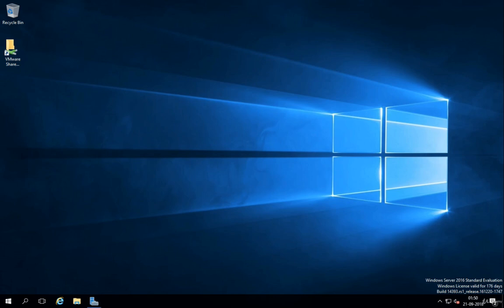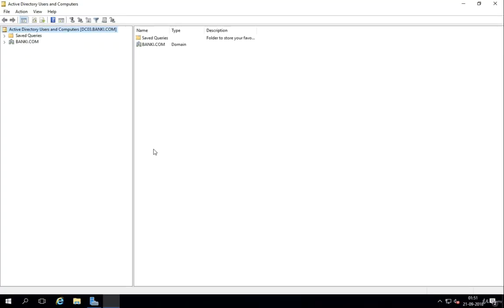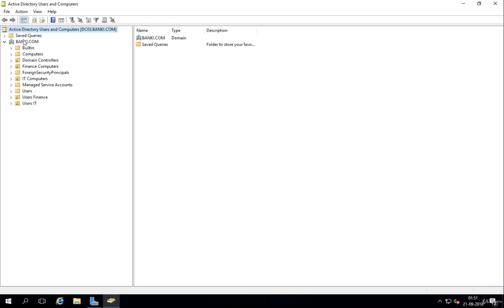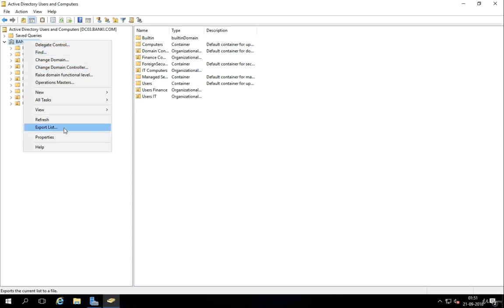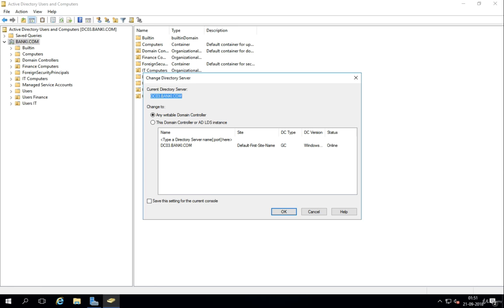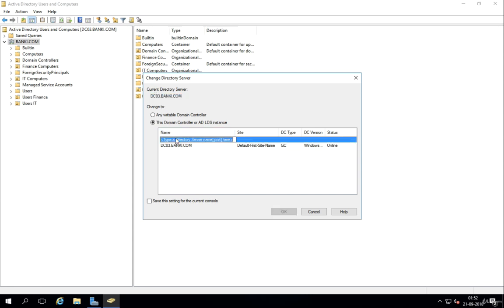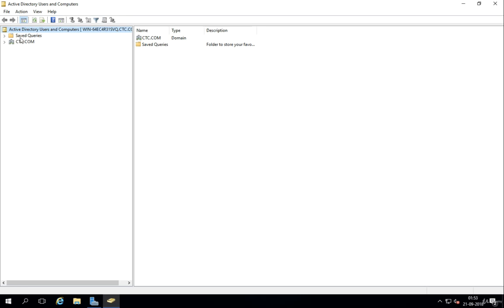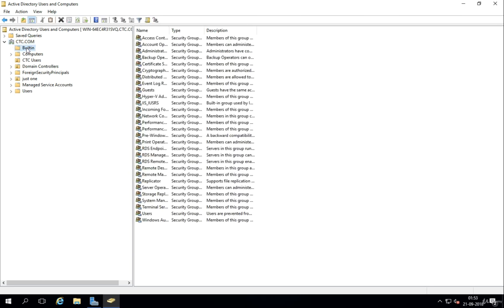Active Directory Course - 26 Change a domain controller